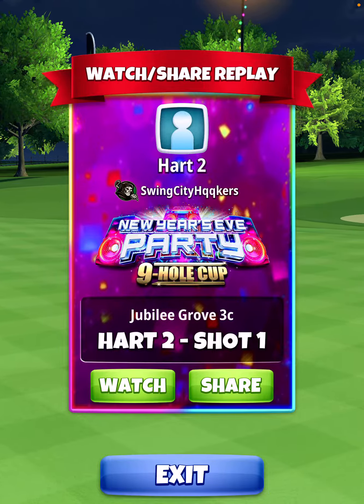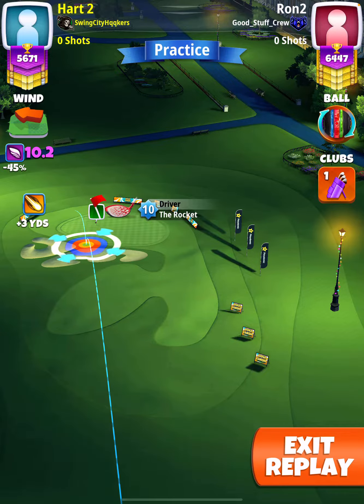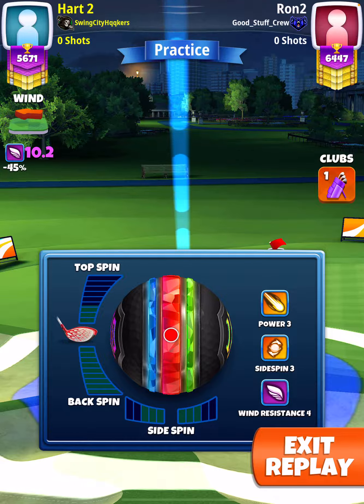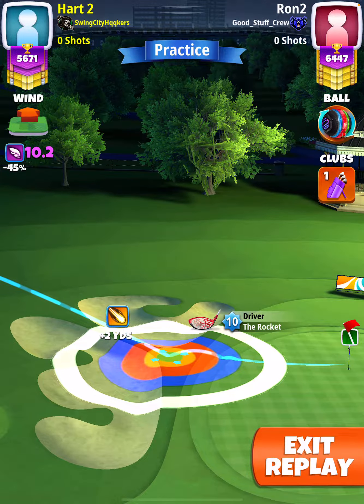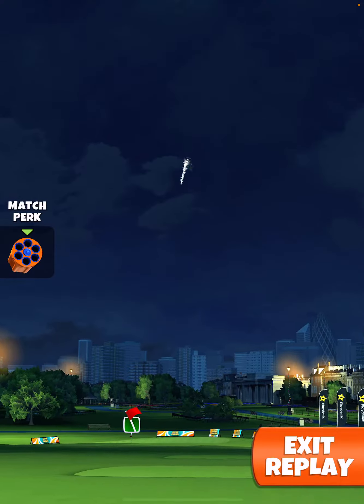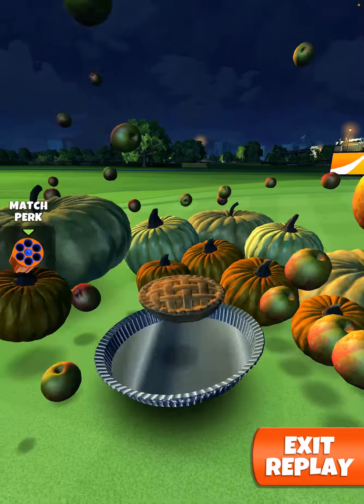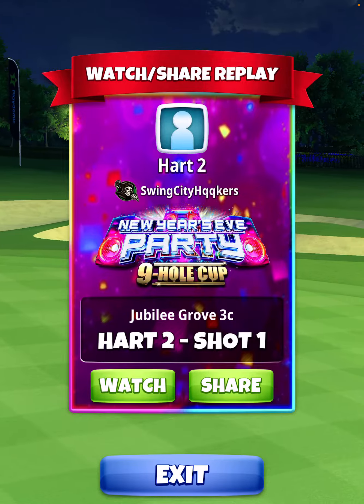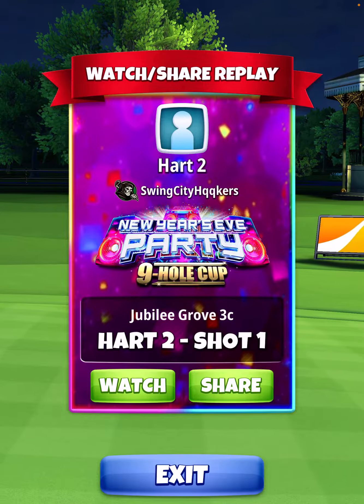Hole 7 Par 3 HIO Master Division New Years Eve Party 9 Hole Cup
Too much 11:59 will go bunker. Too much 12:01 will miss rough.
Pull straight with slight 59 flicker.